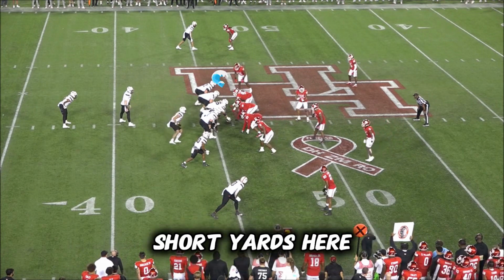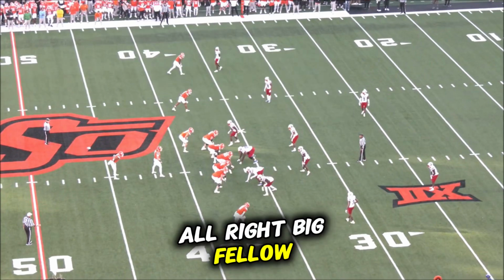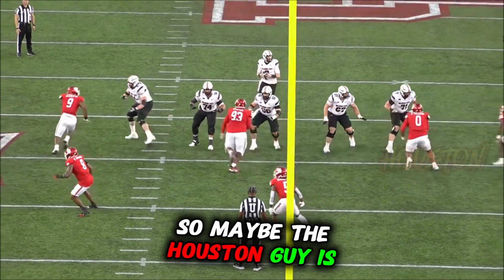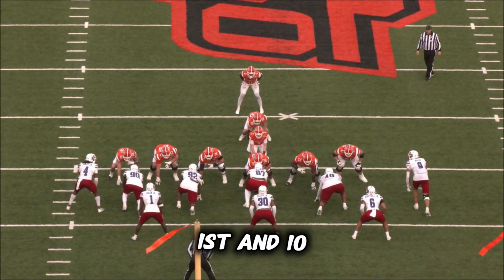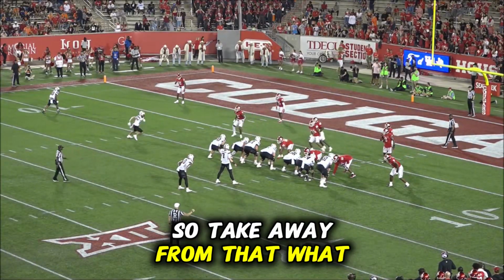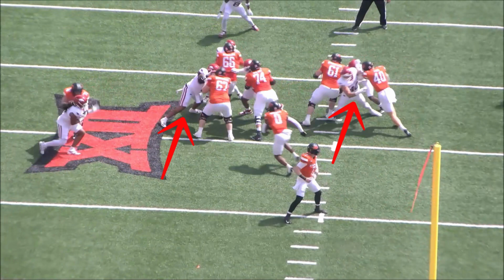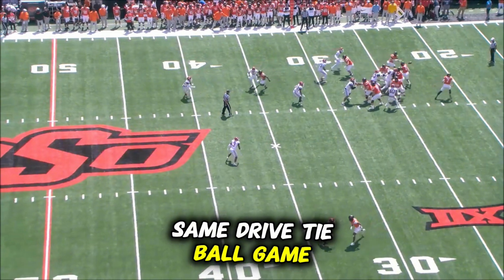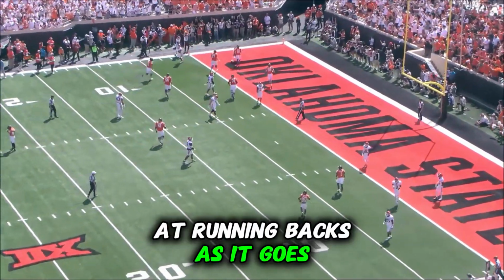Ollie Gordon Film Study – All-22 Breakdown, 2025 NFL Draft & Dynasty Fantasy Outlook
Is Ollie Gordon one of the best running backs in the 2025 NFL Draft? In this All-22 film study, we break down his rushing vision, explosiveness, contact balance, and pass-catching upside to see how he projects at the next level.

Where does Gordon rank among the top RB prospects, and how does he compare to other elite backs like Quinshon Judkins and TreVeyon Henderson? Plus, we discuss his dynasty fantasy football outlook, analyzing his NFL team fits, rookie draft value, and whether he's a must-draft dynasty RB.

Has Ollie Gordon gone from an award winner to a sleeper in the 2025 NFL draft and a sleeper in dynasty drafts?

Team Fits: Pittsburgh Steelers, Cincinnati Bengals, Cleveland Browns